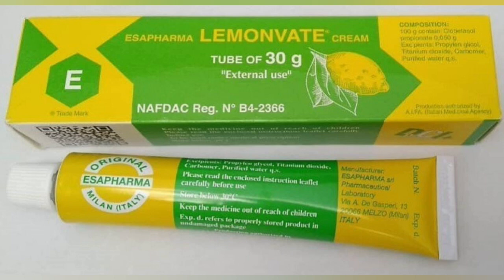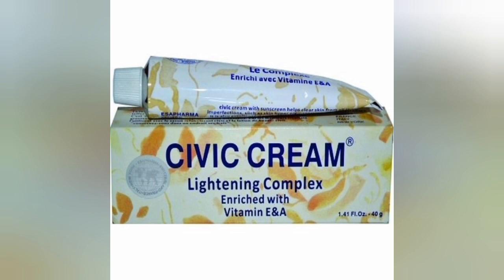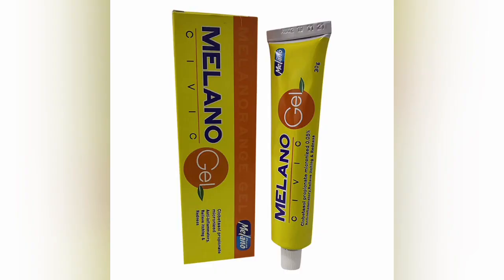How To Use Melano Civic and lemonvate Cream To Lightening Skin 3x Faster